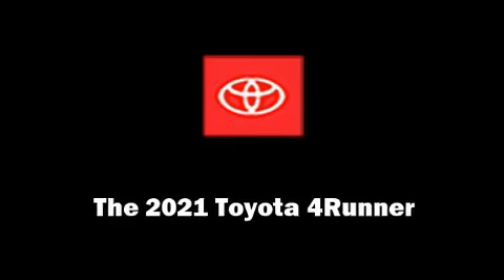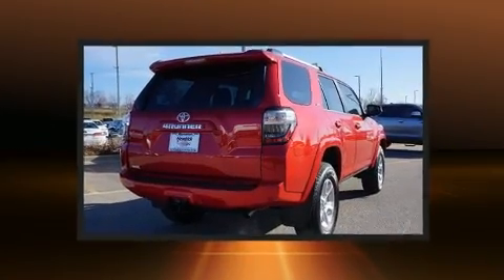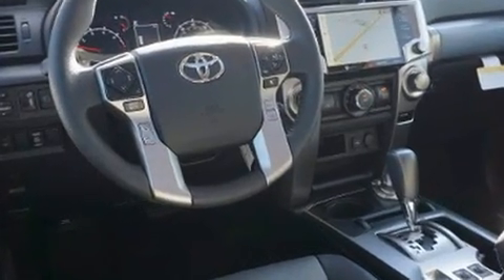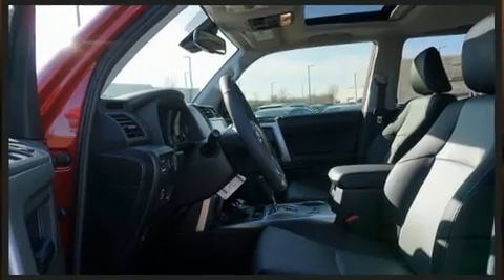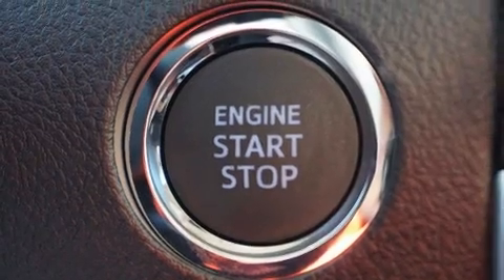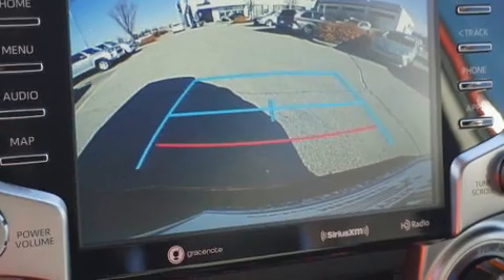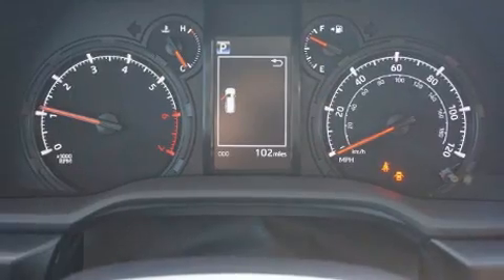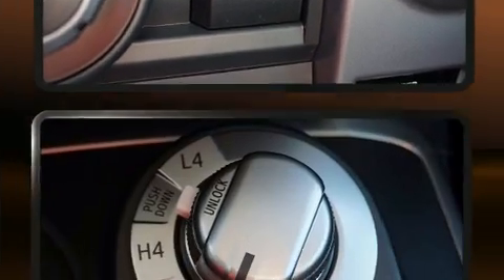2021 Toyota 4Runner SR5 Premium in Merriam, KS 66203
9505 W. 67th Street

Introducing the 2021 Toyota 4Runner. It features an automatic transmission, 4-wheel drive, and a 4 liter 6 cylinder engine. Top features include front bucket seats, power front seats, an automatic dimming rear-view mirror, heated seats, skid plates, remote keyless entry, a trailer hitch, and air conditioning. Audio features include an AM/FM radio, steering wheel mounted audio controls, and 8 speakers, providing excellent sound throughout the cabin. Toyota also prioritized safety and security by including: dual front impact airbags with occupant sensing airbag, front side impact airbags, traction control, brake assist, anti-whiplash front head restraints, ignition disabling, an emergency communication system, and 4 wheel disc brakes with ABS. Electronic stability control ensures solid grip atop the road surface, no matter how challenging the driving conditions. We pride ourselves in the quality that we offer on all of our vehicles. Stop by our dealership or give us a call for more information.